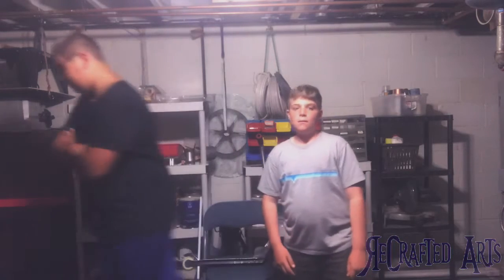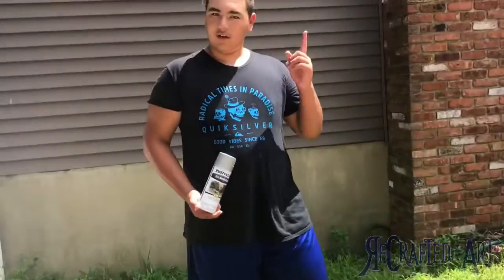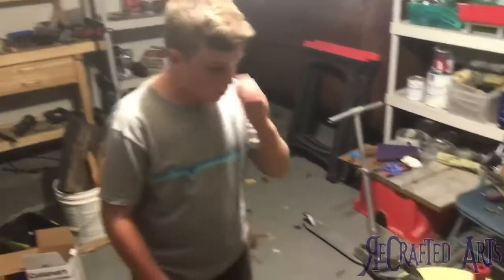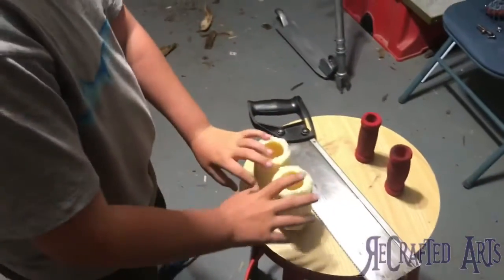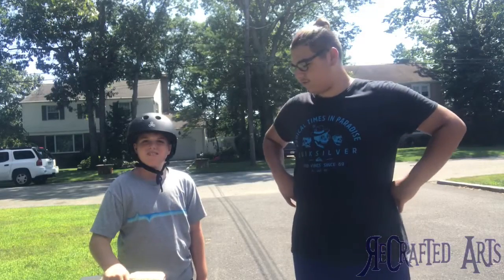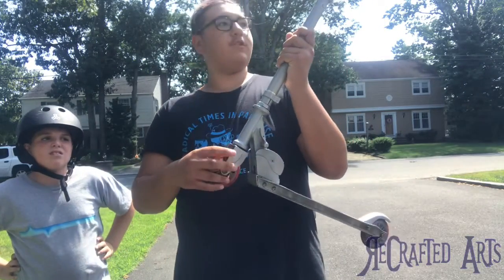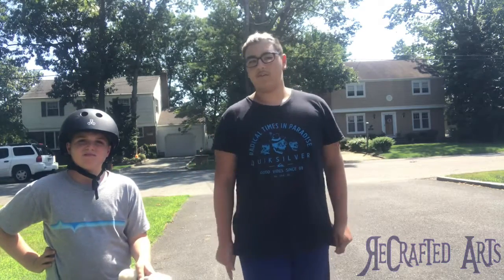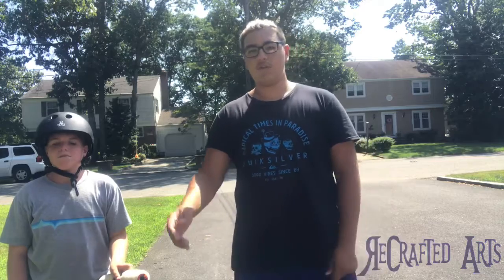ReCrafted - A Scooter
Welcome to our first episode on ReCrafted. Check out our Twitter to see some of our other projects.